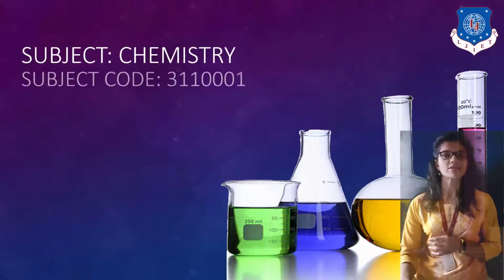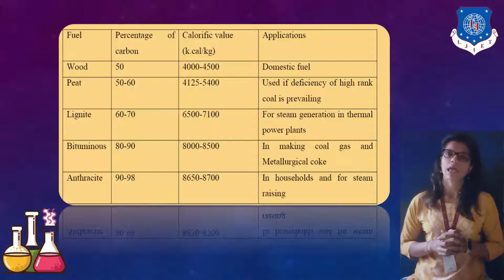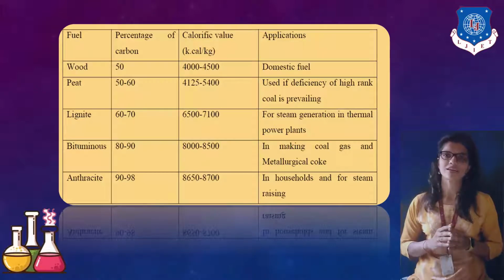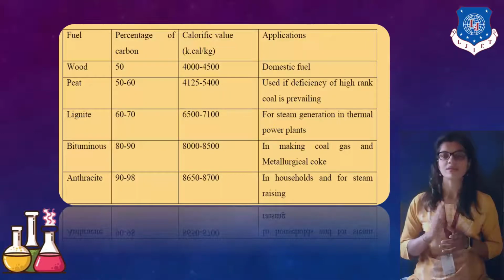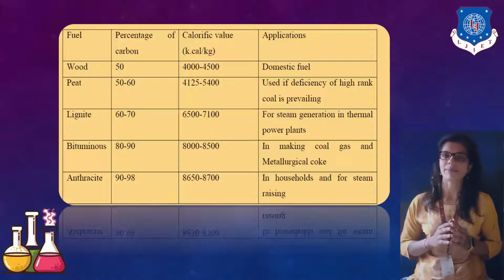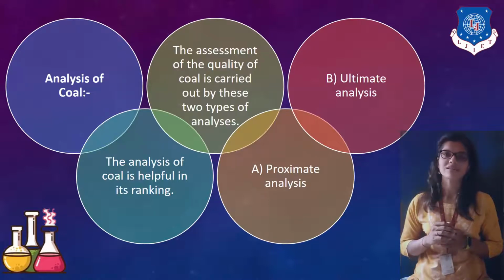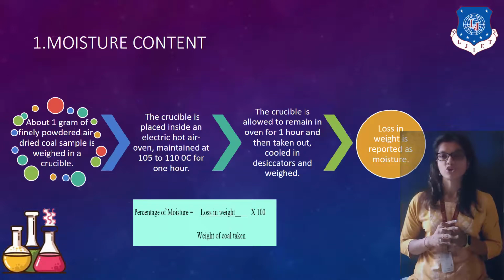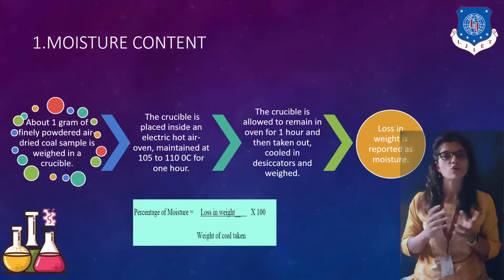Lec-26_Classification of Fuel part 2 I Chemistry I First year Engineering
"Chemistry General chemistry # classification of fuel part 2 # Fuel # applied chemistry # engineering chemistry # chemicals # bonds # GTU